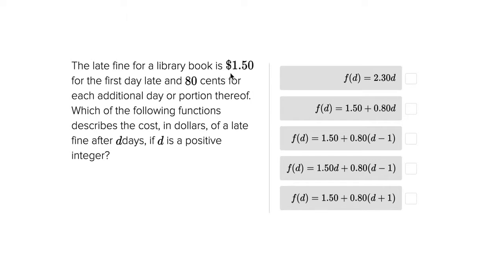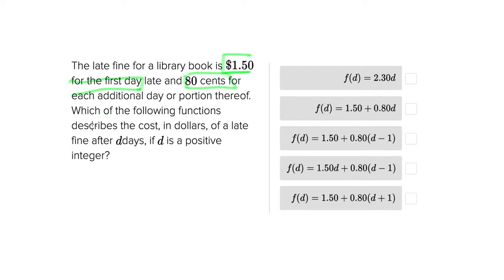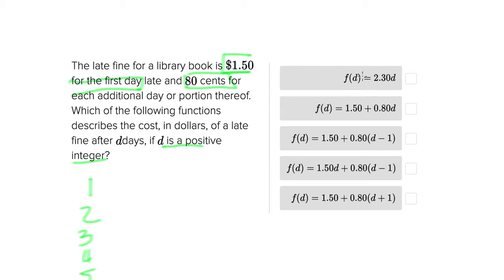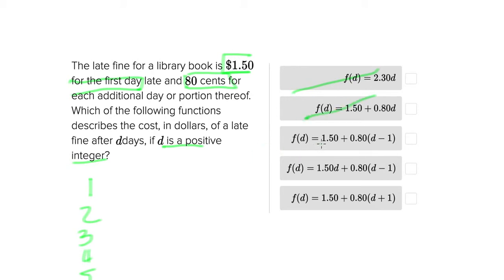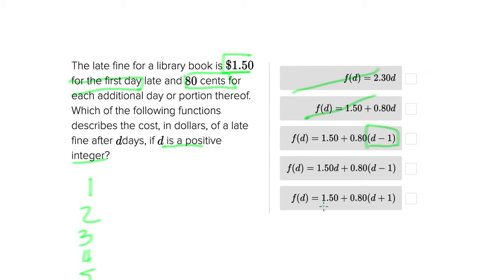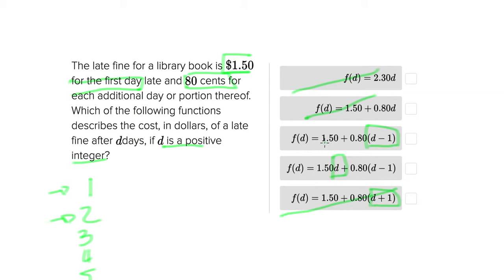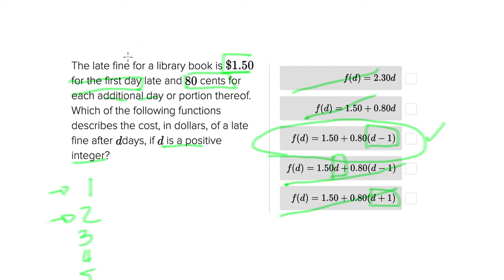SAT Algebra Question 5417